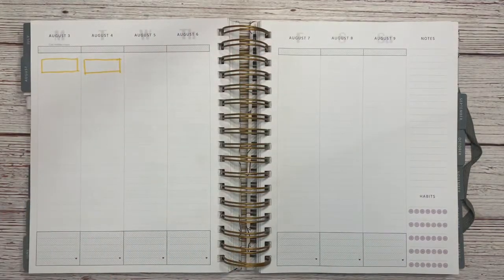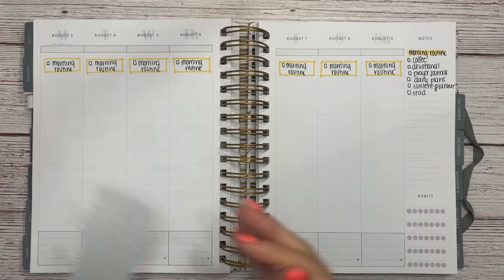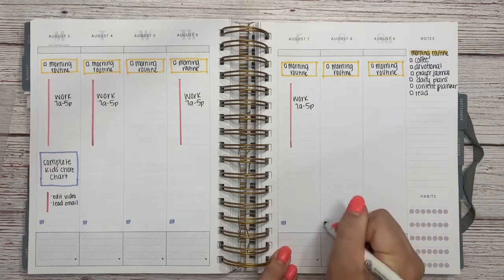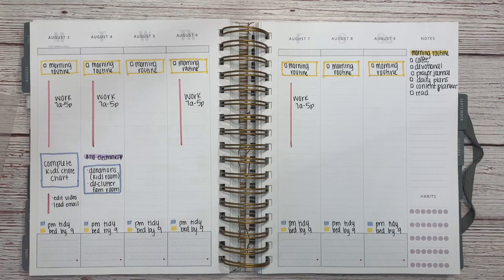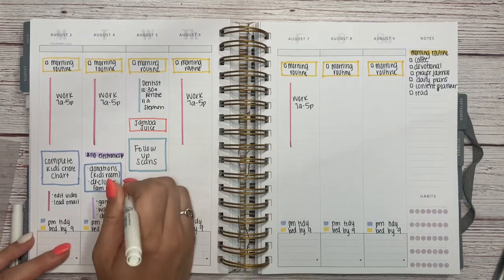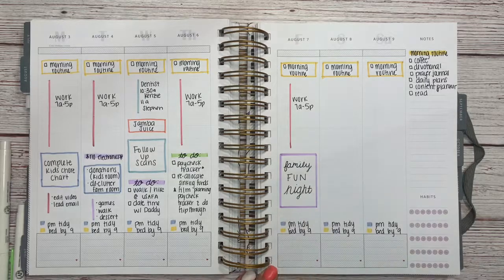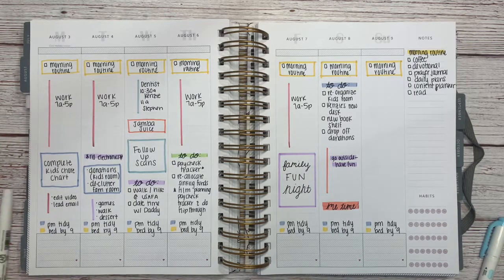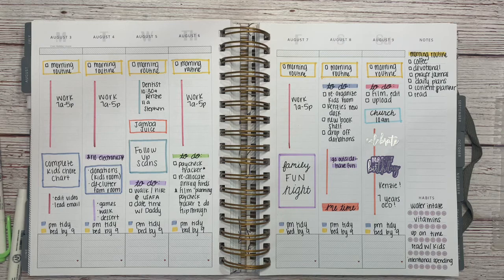Makse Life PWM August Week 1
Listen and watch along while I plan my week out and talk you through my thoughts as to how I lay my week out to match up with my weekly goals.

If I helped influence your decision in any way I would be more than grateful if you used my link to purchase your planner:

Check out July’s Makse Life Community Series where I talk to you guys about the meaning of how I set up my weeks.